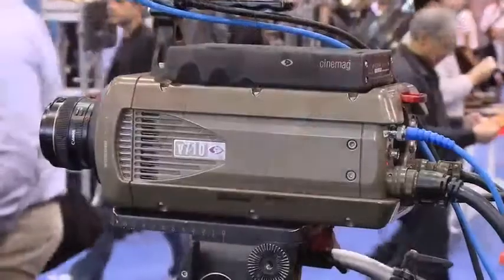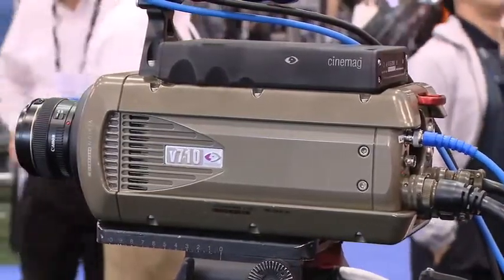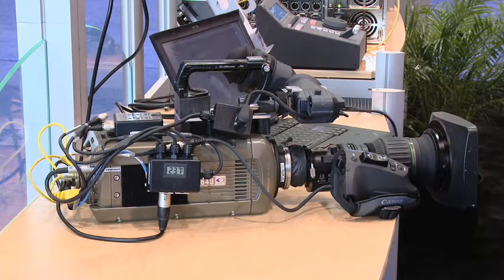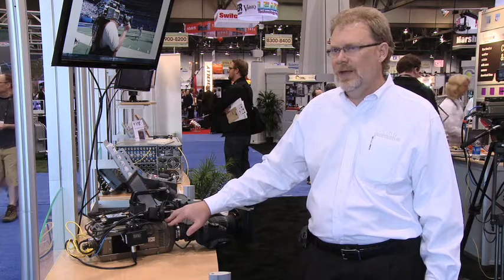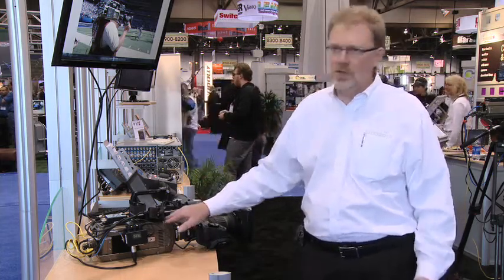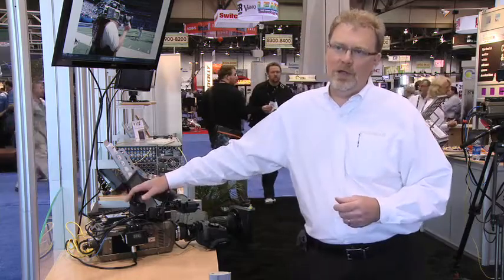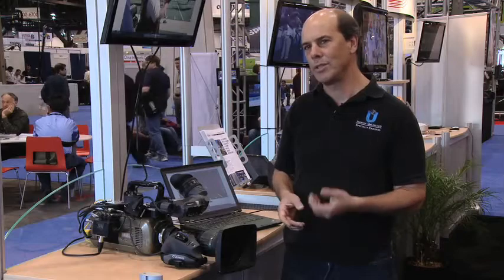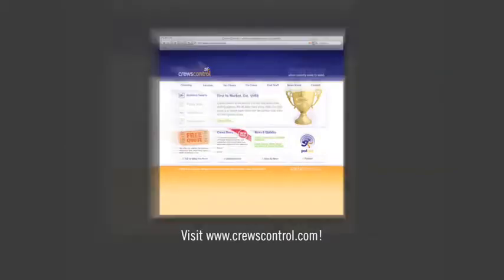Information Overdrive: Slow Motion With High Speed Digital Cinema Cameras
Have you ever wondered how you can see a bullet shoot out of a gun? Rich Robinson from Vision Research show cases the Phantom v710 ultra high speed and v640 large sensor cameras.

I'm outside the Vision Research booth at NAB. We have to go inside and see these seriously cool high speed cameras. v710 is our highest performance camera targeted at military,government research industrial applications. The resolution on the camera is 1280x800, and at 1280x800 it can shoot over 7500 frames per second Now most high speed cameras have a trade-off between speed and resolution, so as you reduce the resolution the speed goes up.

It's lowest resolution is camera can shoot 1.4 million pictures each second. Often there's an experiment where a person needs a certain resolution. Well, you can set this camera to that know you're going to get the highest possible speed. Or, some experiments or tests may require certain speed so you can program the camera to that that speed and know you're going to get the highest possible resolution.

So the camera really has very wide usages, everything from use in the military to study ballistics or explosions or missile launches, it's used in basic research to do particle image velocimetry work for example, it's used to study vocal folds in people, it's used to with a x-ray scintillatorr to look at knee joints as people run for example, it's used in bio-medical, studies to look at pitchers, for example.

The study well how can we train a professional baseball pitcher to be more injury free, so the range of locations is just huge. This camera that's hidden underneath here is a V640 camera. This camera has become very popular in slow motion replay for broadcast purposes, and the reason is it's a large sensor camera, and at 1920x1080 it can shoot about 2,500 frames frames per second.

Now you usually don't need that for sports broadcast which typically is from 300 to maybe 500 or so. But it does have the speed if you need it. The other thing about it cameras is extremely high light sensitive. So if you have it in a studio environment where the lighting isn't perfect or whatever, you can still get really good shots with this camera.

And finally it has a feature that allows it to be connected to an EDS server and actually be controlled from the broadcast truck, so they can cue the camera, trigger the camera, cue the replay and do the replay. So for example, at this year's Superbowl, if you saw some of the ultra slow motion replays that were done, They were done with this camera and the replays you saw at least the first time you saw them were played back directly out of the camera.

Actually, I understand a little bit more about how this camera is because we just provide the core component. And then we have a number of partners who will then take the camera and outfit it with this other gear in order to make it more broadcast ready. What I'd like to do is introduce you to a good friend of mine named Jeff Silverman, who really has outfitted this XMO camera and he can tell you a little more about it.

What I've done is taken Vision researches cameras over the years, and modified them in ways to make them more like a mainstream camera. So we're using accessories. We have a Canon 11x4.7 V4 lens. We have a Panasonic VariCam eyepiece, and we're using other things around the camera to make them familiar and easy to use for broadcast professionals.

At the Super Bowl this year, we 8 cameras. 6 were on CBS's broadcast and NFL films used 2 for their purposes. They were built as a handheld, one handheld for CBS the other five, whereas hard cameras, two on carts, and two up high. NFL films were hand-held. But they were all the same model as the V640 were used at the Super Bowl.

Information Overdrivers we want to know what you think about these Phantom cameras so tweet CrewsControlCam, until next time. So where do you you download information overdrive, go to Crews Controls website and click podcast.